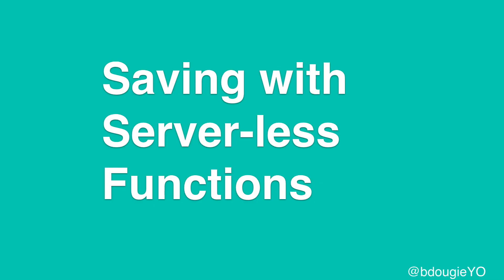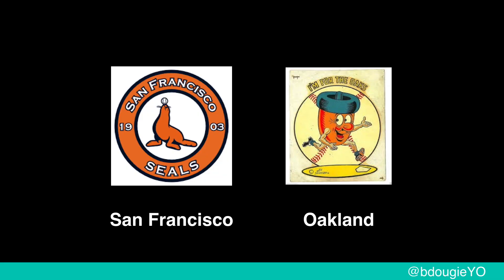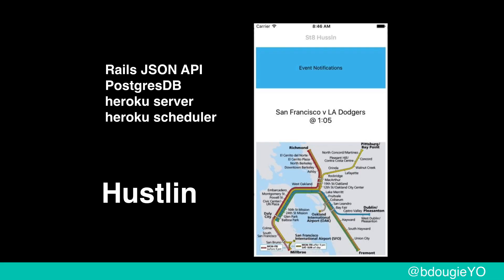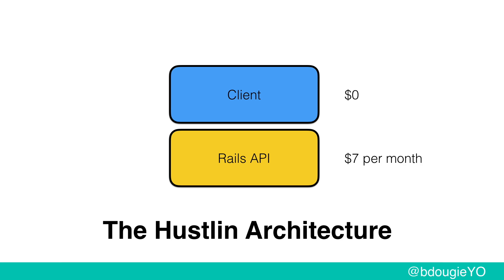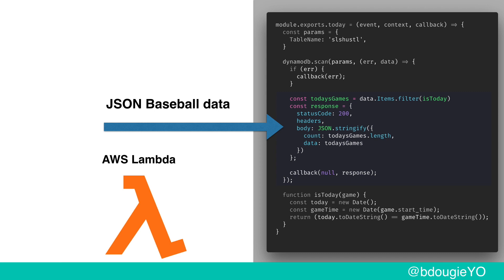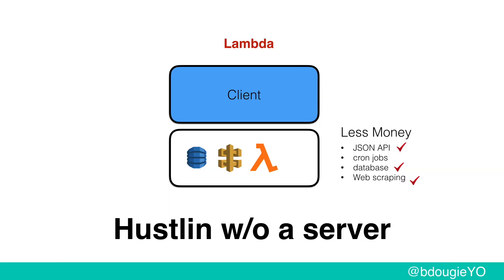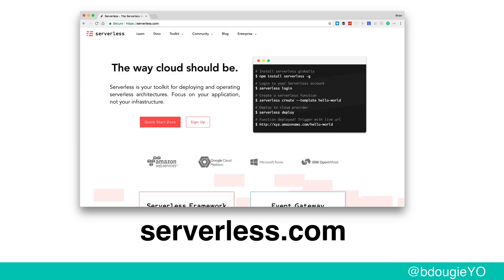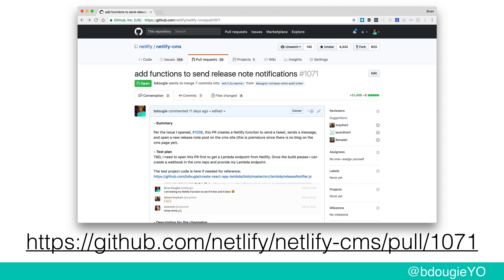Saving with server-less functions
By Brian Douglas

Speaker Abstract:
Side projects are especially awesome when they help you solve a real life problem. During a recent problem-solving expedition I encountered a road block: the easiest solution is possible, but not affordable. If this is sounding familiar, you probably know that infrastructure can be pretty cost prohibitive, both in time and money. This talk is how I used the server-less functions to ship my side project that helps me avoid SF Giants games without any additional server costs.